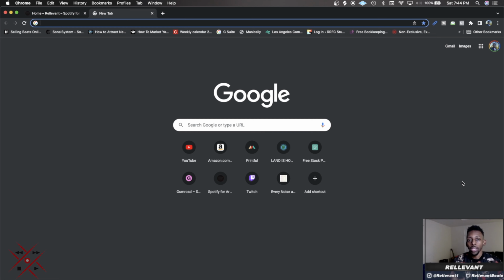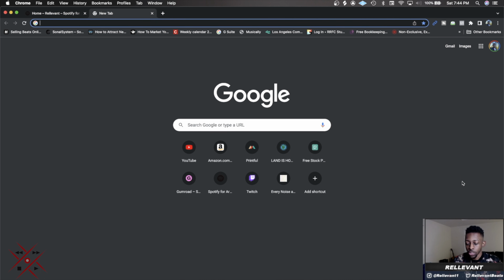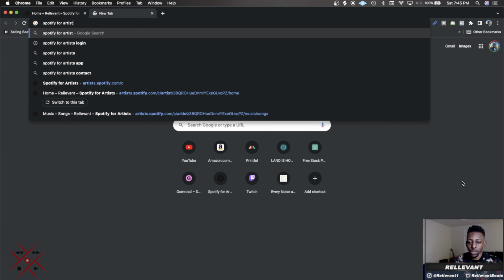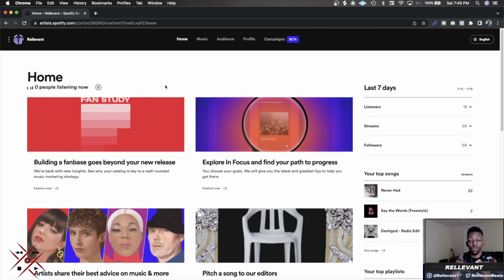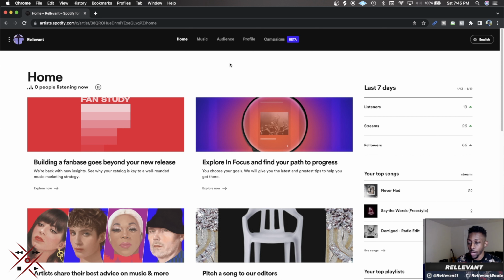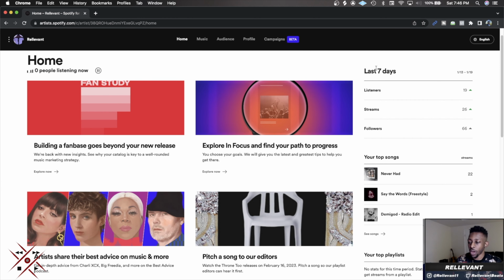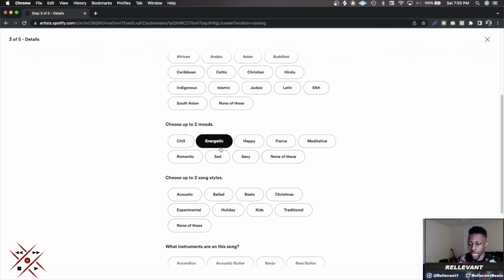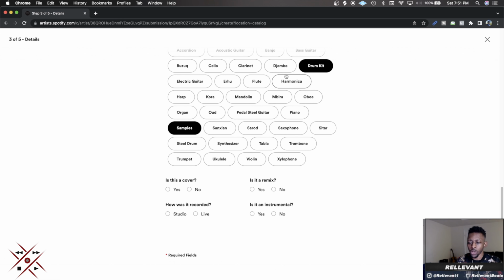Pitch Your Songs to Spotify Playlists for FREE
It's never too late to learn how to submit your songs to Spotify for consideration to be added to their editorial playlists.  In fact, doing this one thing can take you from a nobody to a somebody and change your career.

In this video I walk you through how easy it is to do so and why you should be pitching your music to Spotify with every release.

📚 Watch my FREE Webinar on How to Start an Income Generating Music Business allowing you to make music Full-Time